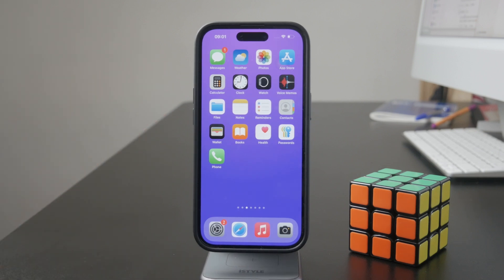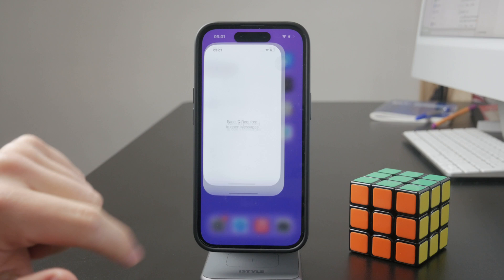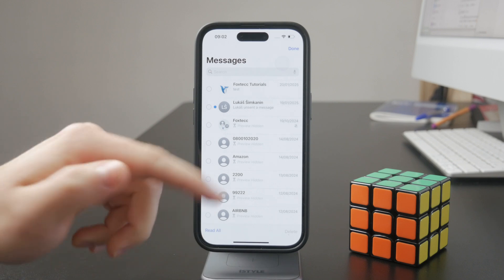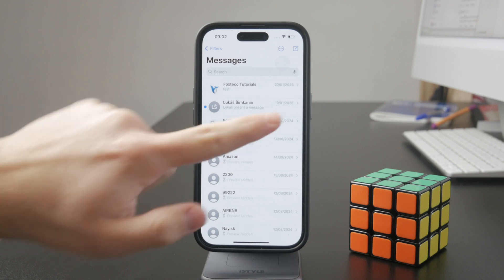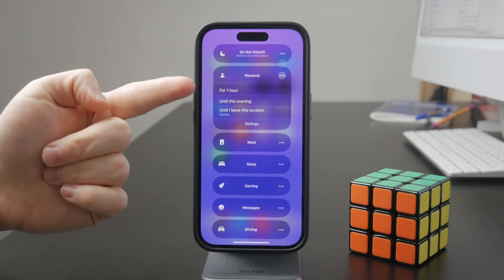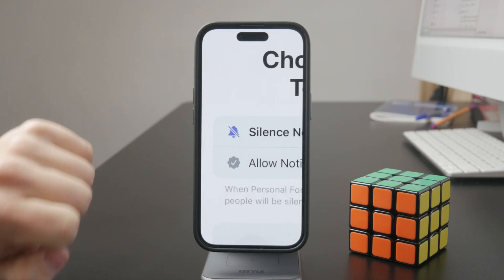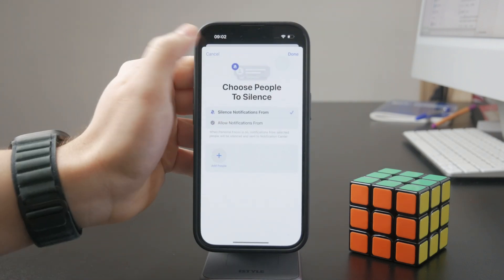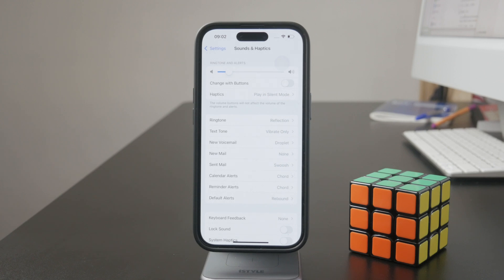How to Get Rid of Crossed Out Bell Icon on iPhone (tutorial)